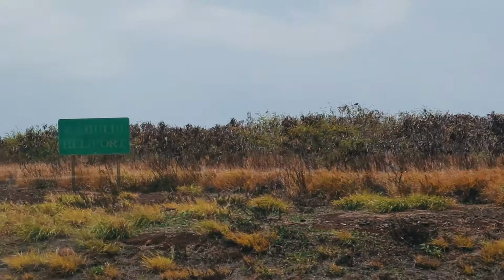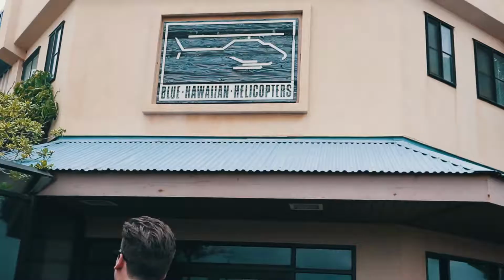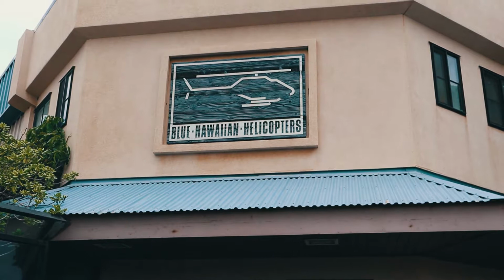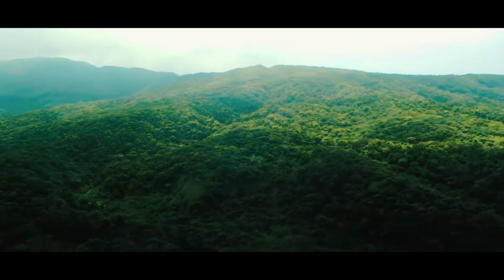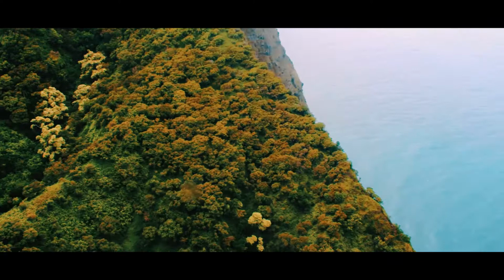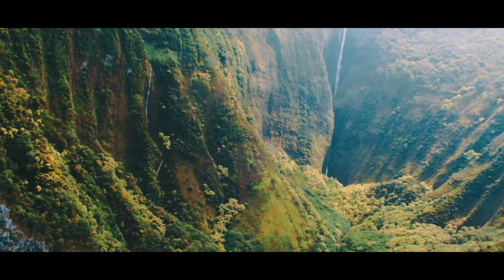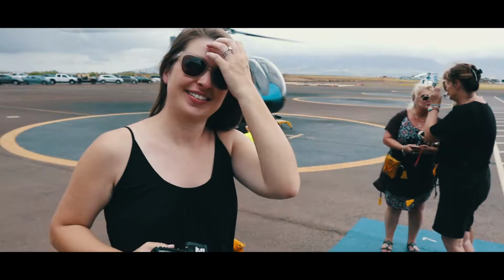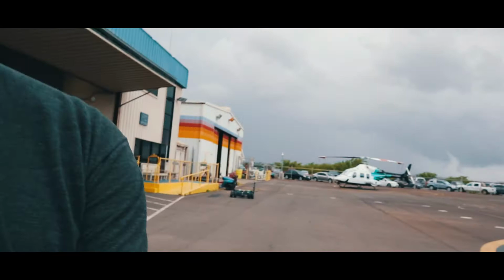Flying through Maui - (Hawaii part two) | Vlog 18